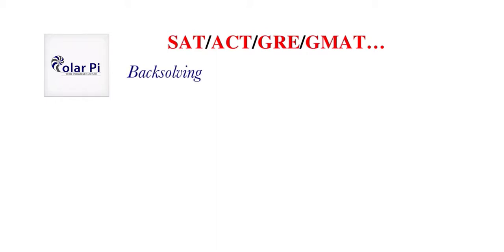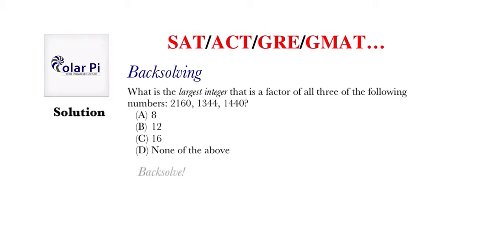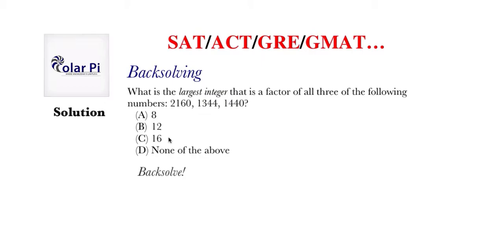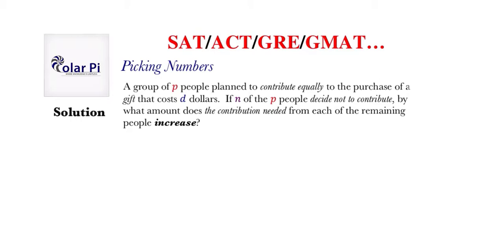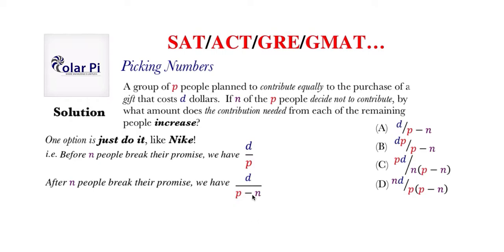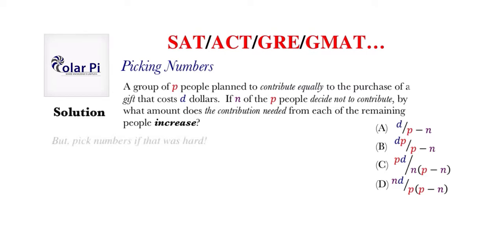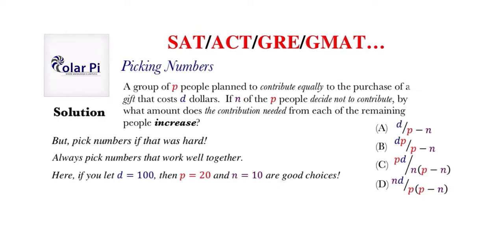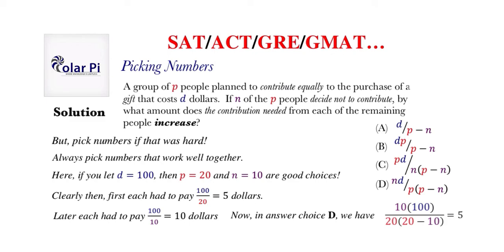Picking Numbers and Backsolving